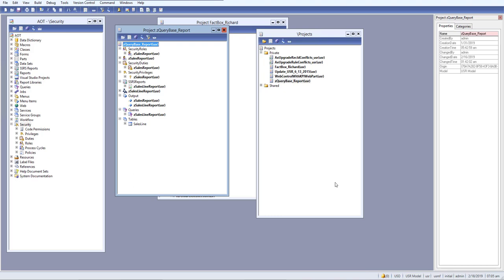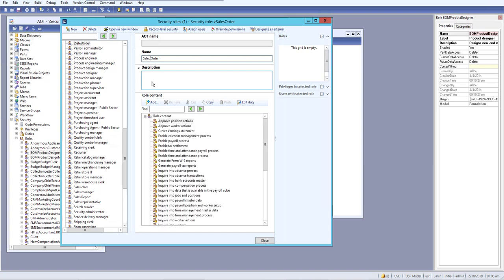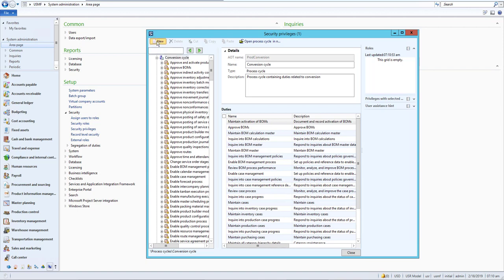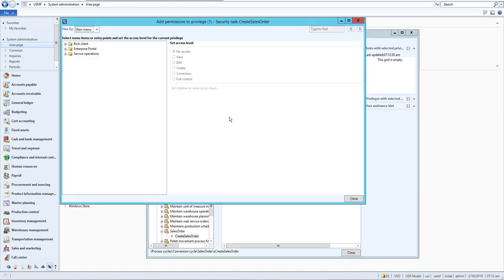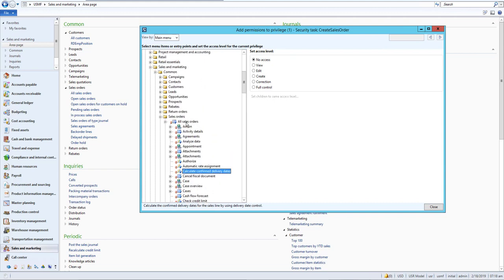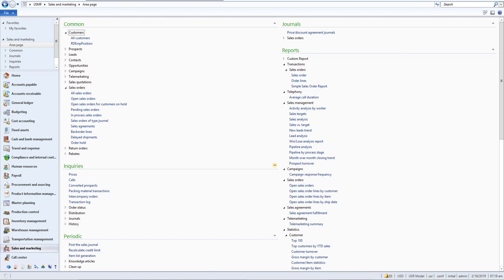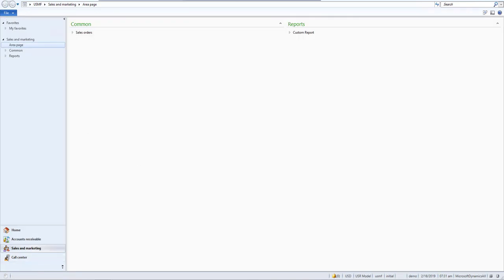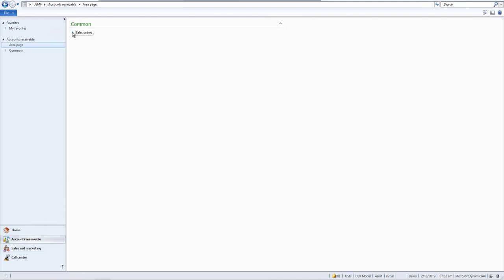MS Dynamics AX 2012 Development Training Video : Create Security Role From AX Client in AX 2012